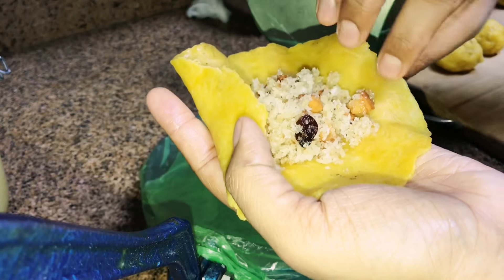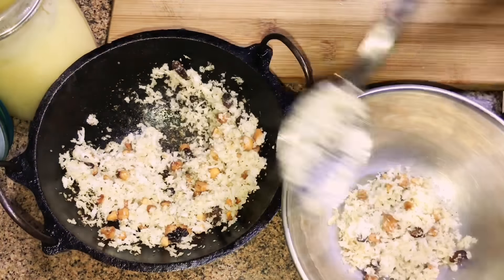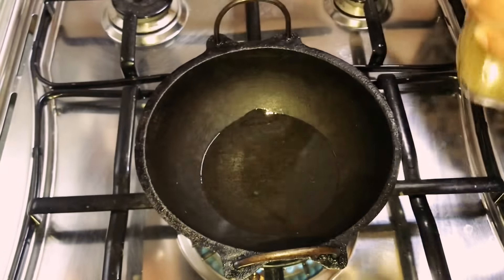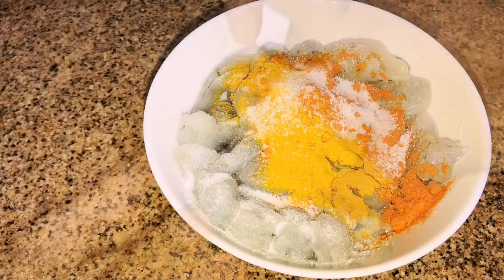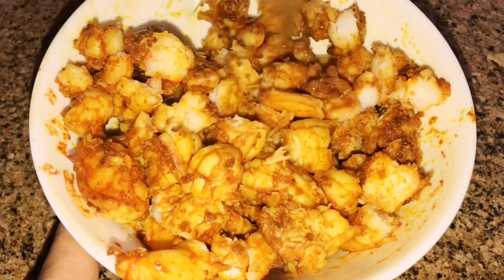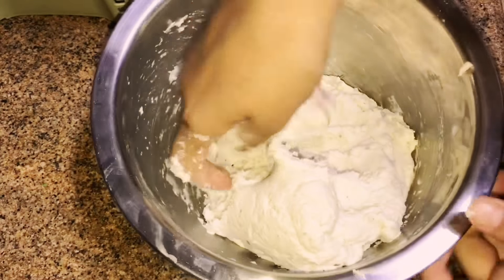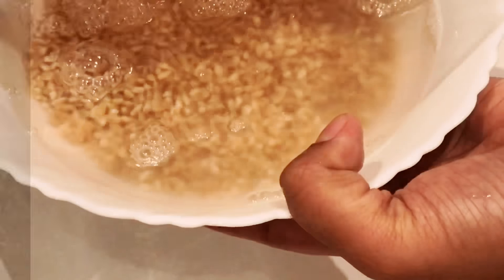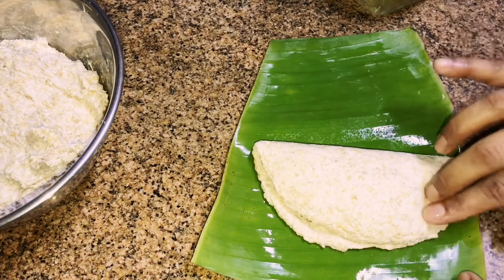Iftar Recipes / Unnakkai, Chemeen(Prawns) Pathiri, Wheat Ela Ada / Ramadan Recipes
Ramadan Mubarak !!!

Here are some snack recipes that are traditionally made in my home during the holy fasting month. Do add this to your menu on this Ramadan.

Ingredients:

UNNAKKAI ( Stuffed Plantain Fritters) -

Plaintain (Neither too ripe nor raw) - 4 medium
Shredded Coconut - 1 cup
Chopped cashews & Raisins - a handful

CHEMEEN PATHIRI ( Prawns Masala in Rice Pockets )

Rice - 1 cup (use red rice, jaya rice )
Coconut - 1/2 cup
shallots - 4-5
salt

Prawns - 1/2 kg
Marination - kashmiri chilly powder 2tsp, turmeric powder 1 tsp, salt 1 tsp
Tomato - 1
Corainder Leaves - a handful chopped
Kashmiri Chilly powder - 1.5 tsp

GOTHUMBU ELA ADA ( Sweet Stuffed Wheat Parcels )

Whole Wheat - 1 cup
Shredded Coconut - 1/2 cup
Jaggery melted (thick syrup) - 1/4 -1/2 cup
Flattened rice/Poha/Aval - 1 cup
Cardamom Powder - 1/2 tsp
salt

Do try these and let me know if you liked it.
Thankyou all for your LOVE & SUPPORT.